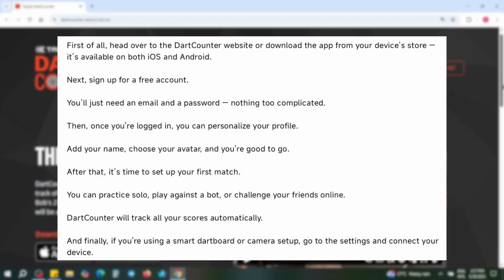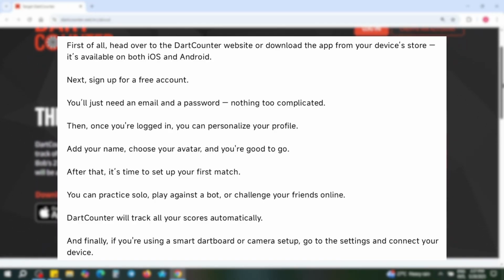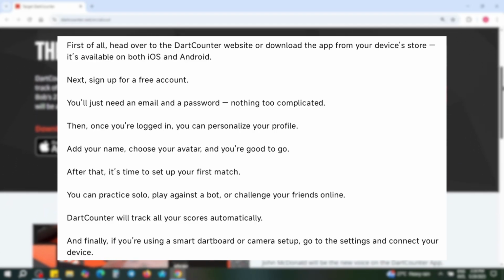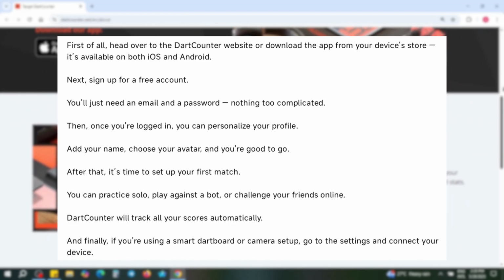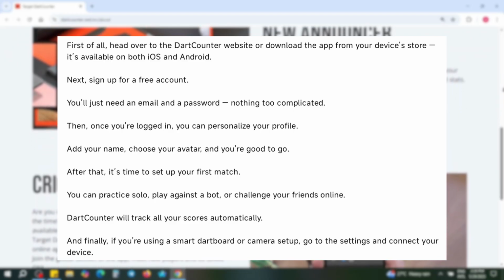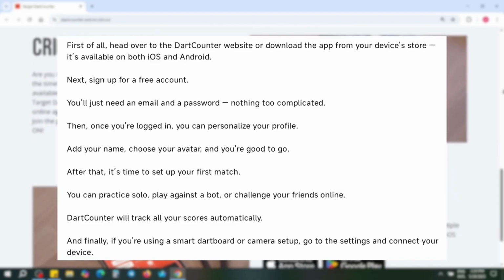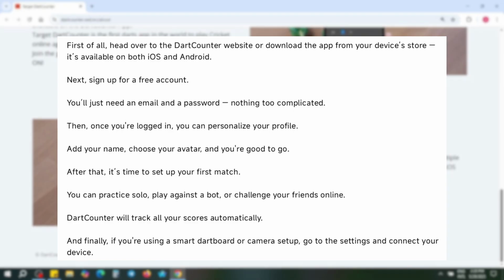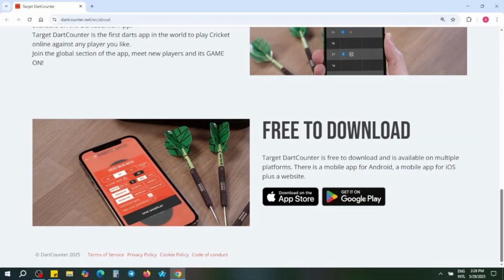HOW TO CONNECT TO DART COUNTER IN 2026!(FULL GUIDE)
Setting up DartCounter for your practice sessions or online matches? This full 2026 guide shows how to connect to DartCounter step by step — creating your account, linking the app on your phone or tablet, connecting to a smart dartboard or camera system if you have one, and joining online games against other players.

We also cover the settings that matter for accurate scoring, how to add friends and play remote matches, troubleshooting when the connection drops or your board isn't detected, and the difference between the free and premium tiers. Get connected once and every session after starts in seconds.